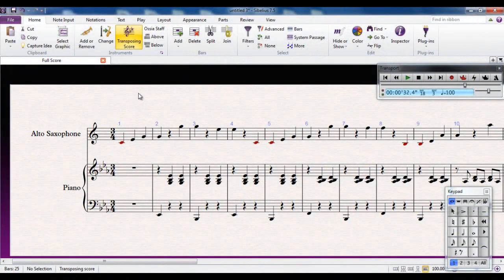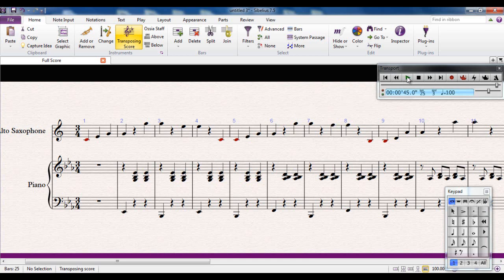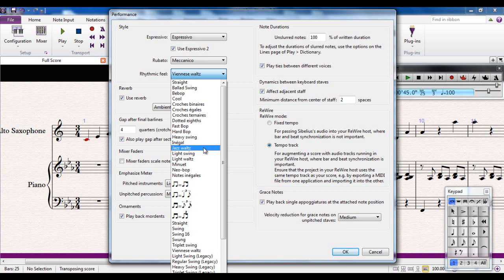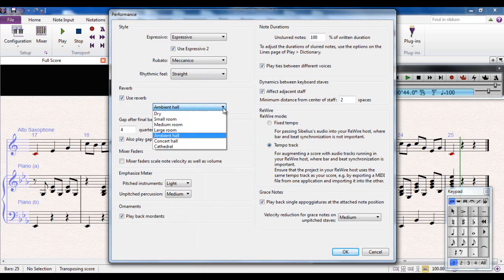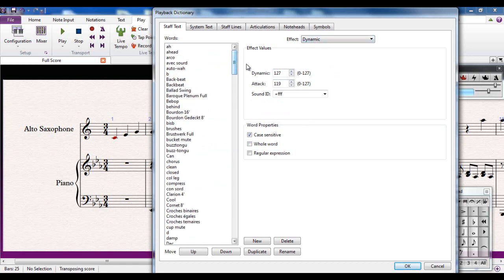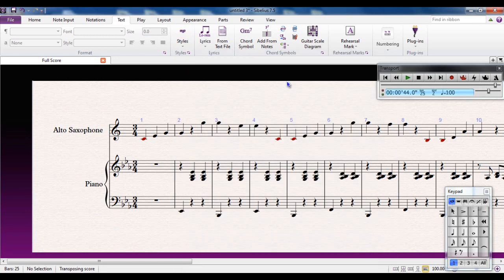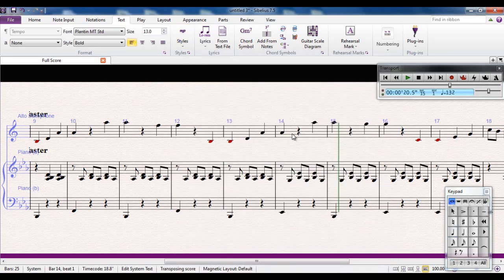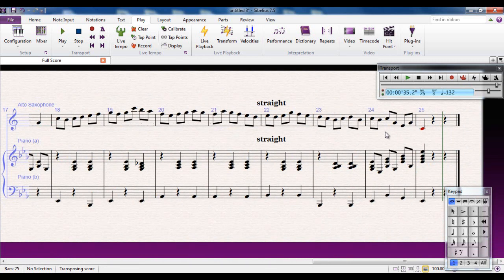Sibelius 7.5 Tutorial Series - Playing back your score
Part of a series of over 40 Sibelius Tutorial Videos, created for the use of students and teachers new to Sibelius. Sounds easy doesn't it - how to play back your score. There are a few options that may not be aware of, though.